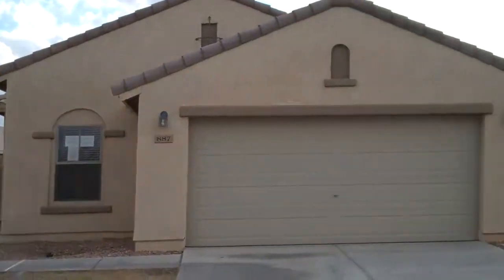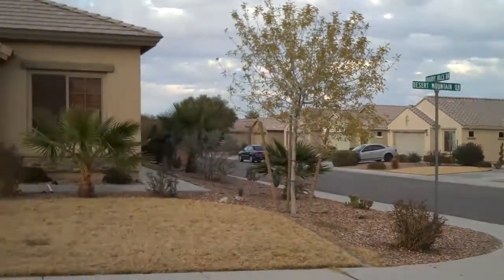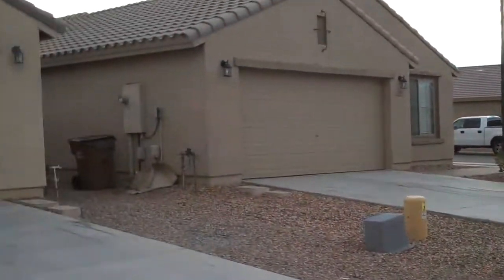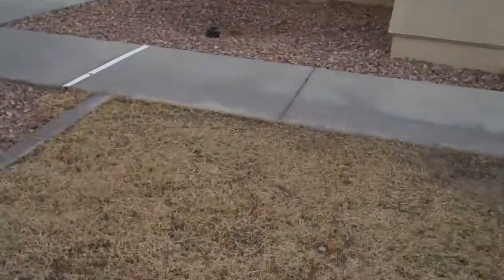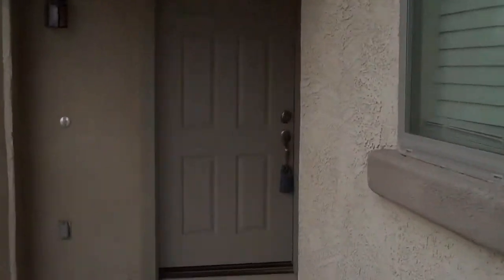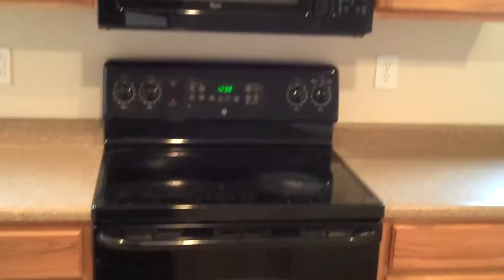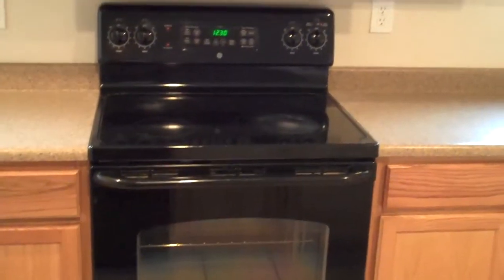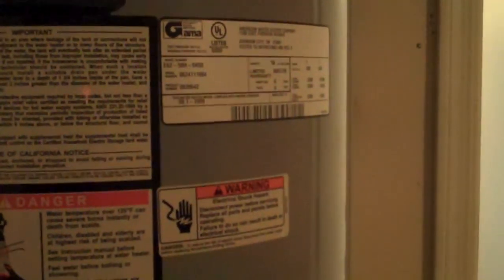887 Desert Mountain